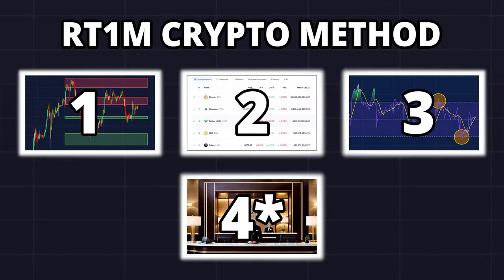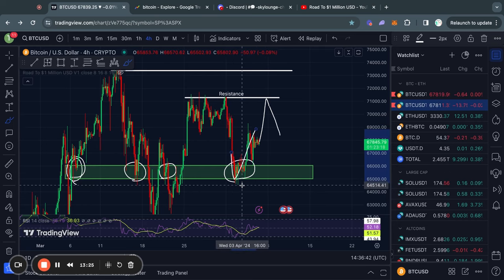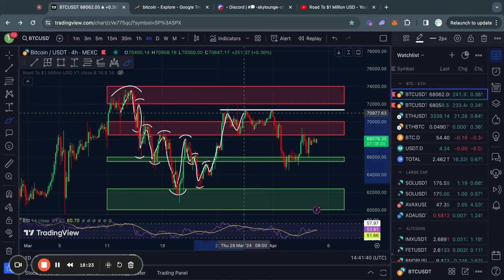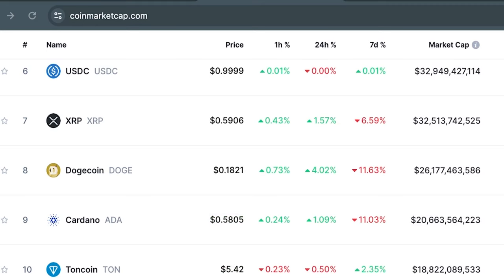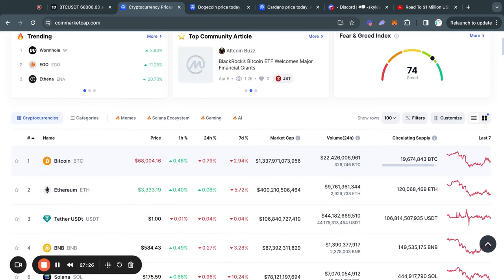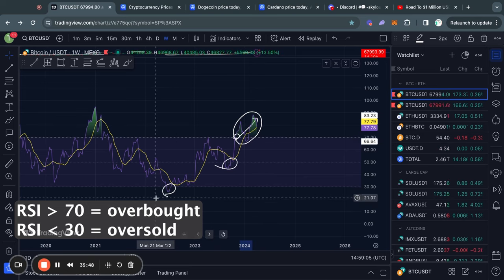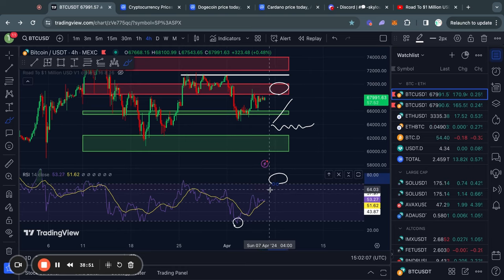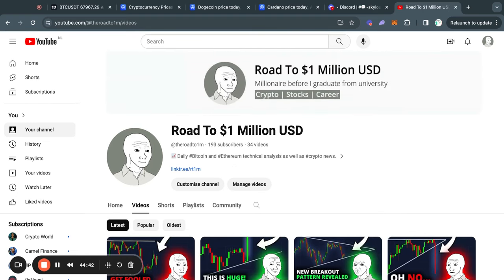WHEN TO BUY/SELL CRYPTO (As A Beginner In 2024)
0:00 Intro
0:20 Tip #1: Identifying Support & Resistance Levels
3:29 Tip #2: Understanding Price & Market Cap
6:22 Tip #3: Using the RSI indicator to print $$$
9:38 Tip #4: Secret Bonus Tip 🤫
10:27 Outro